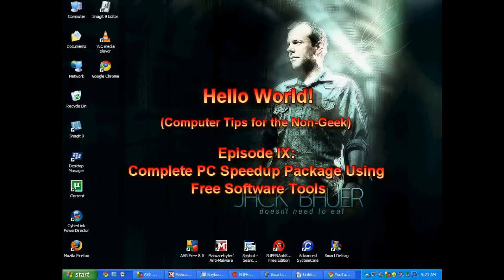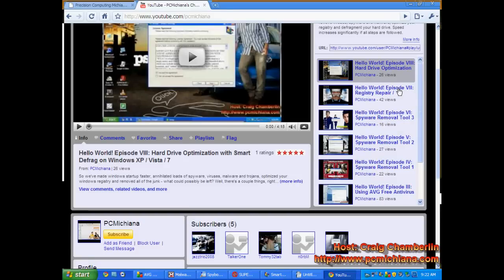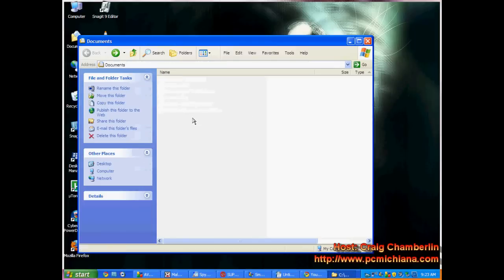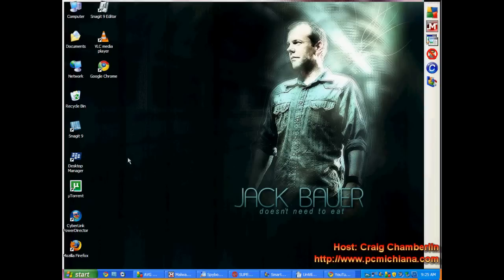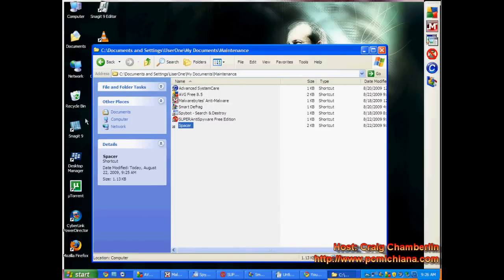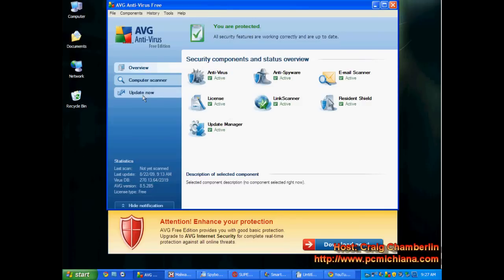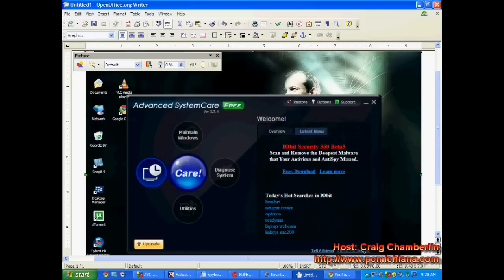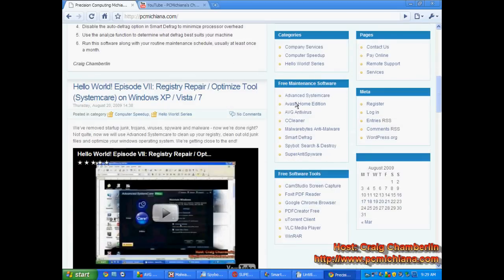Maintain Windows XP Speed Up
This tutorials shows how maintain a Windows XP speed up strategy.